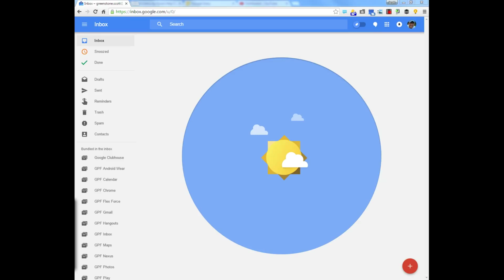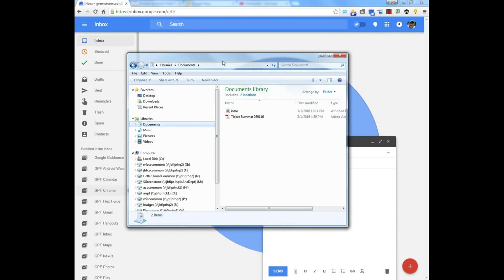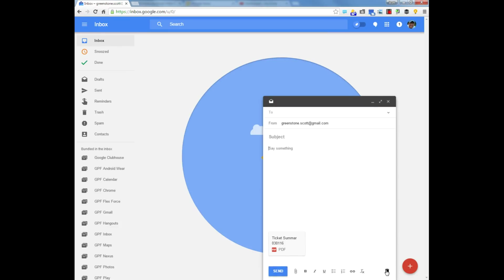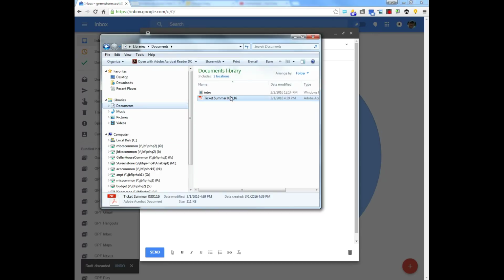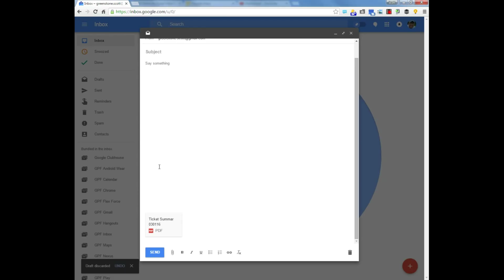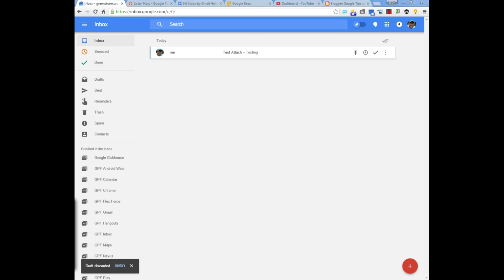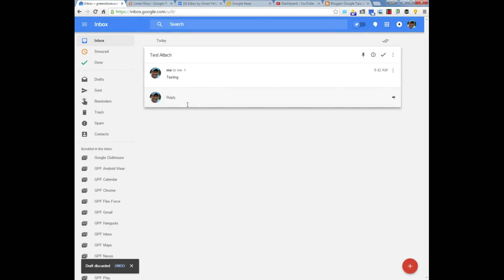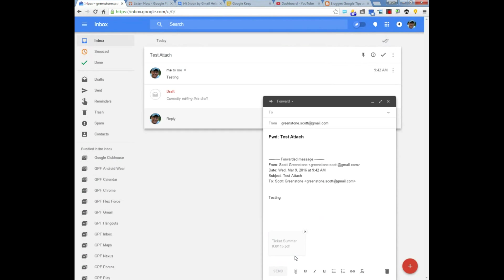Inbox by Gmail Drag and Drop Attachments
Inbox by Gmail instructions on how to drag and drop an attachment in compose and replies.